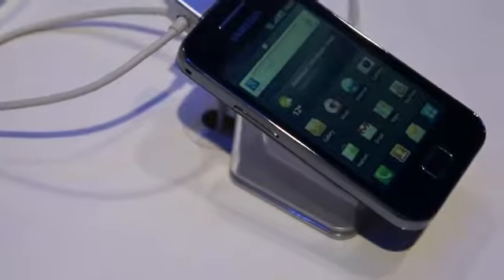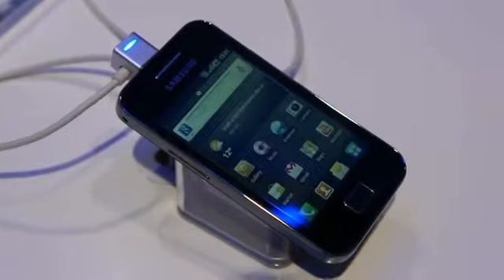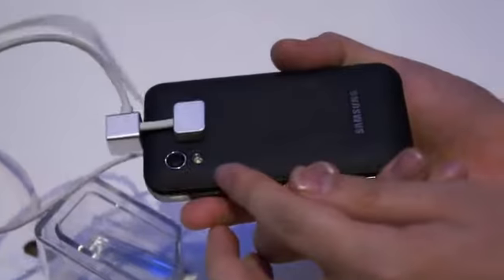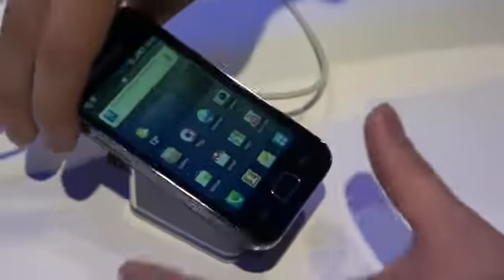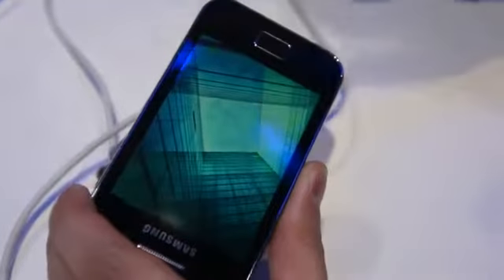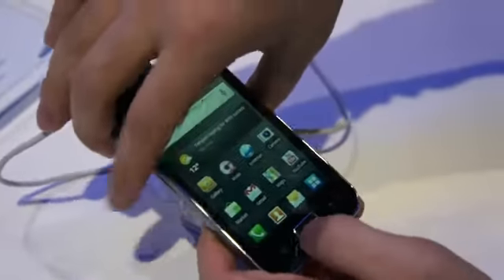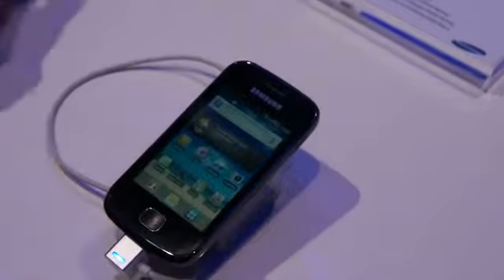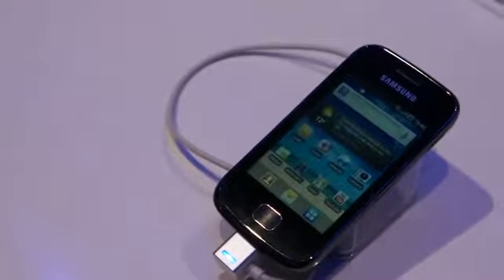Celluloco.com Presents: SAMSUNG GALAXY FAMILY - MWC 2011 LIVE